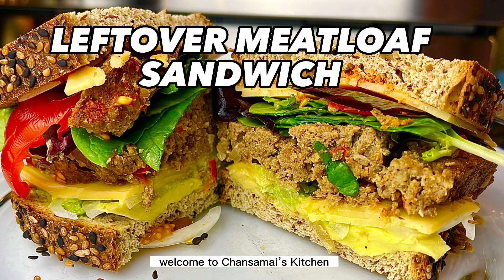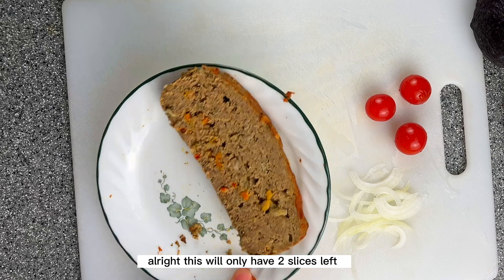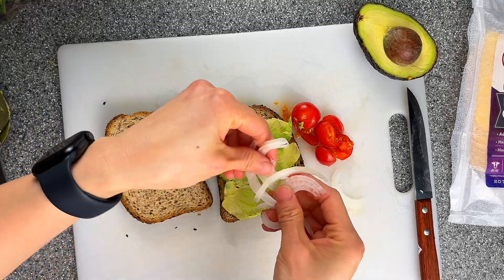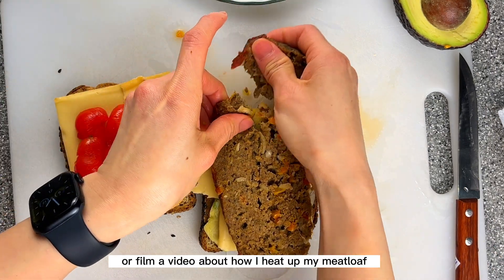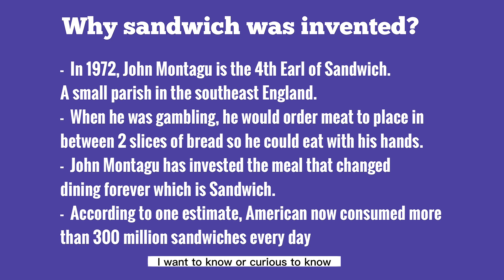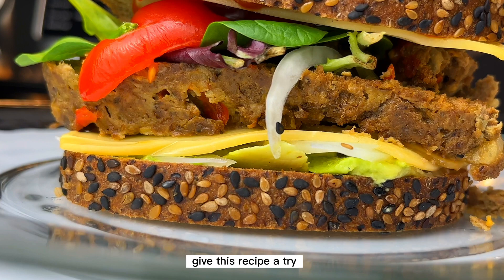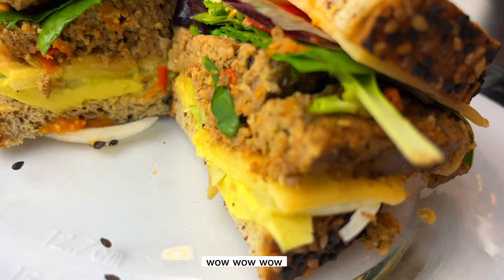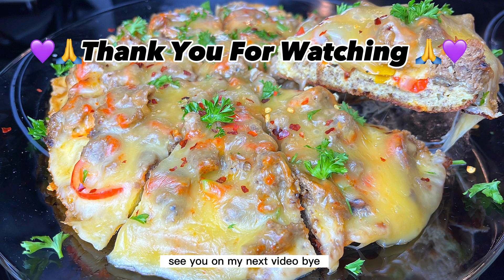Leftover Meatloaf Sandwich | Healthy/Low Carb/Keto Sandwich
In this video I will show you step by step on how I make my very Healthy/Low Carb/Keto Sandwich from the leftover of my meatloaf. This sandwich is perfect for breakfast, lunch, or dinner. You can modify the sandwich to your liking. That is why "HOMEMADE IS THE BEST."

Ingredients:

- 2 slices of bread ( I used low Carb bread) you can use any bread of your choice.
- 1 sliced meatloaf (I used leftover meatloaf)
- 3-4 slices of tomatoes
- 1/2 - 1 avocado
- 1-2 leave lettuce 🥬 ( I used baby green salad mixed)
- Cheese slices
- Sliced onion
- Pickles (optional)
- Catchup and mustard (optional)
- Sirarach (optional) I added in my sandwich

* Tip:  If you used leftover meatloaf like I did, it's best to heat it up using microwave or stove.